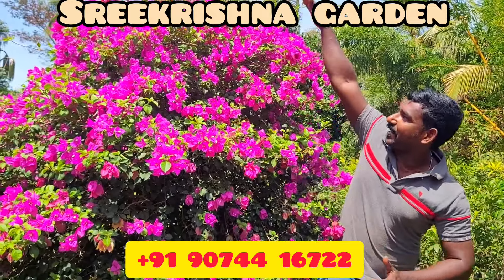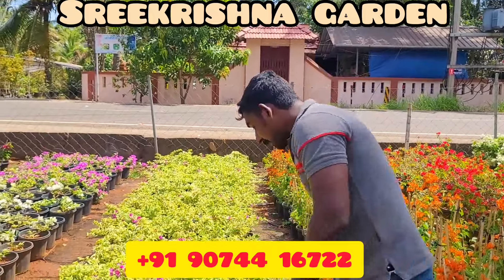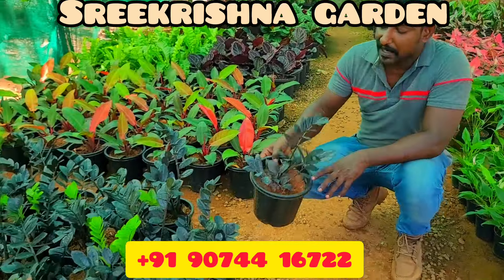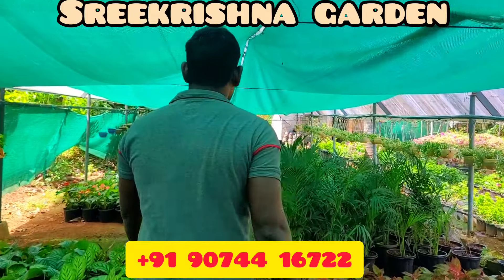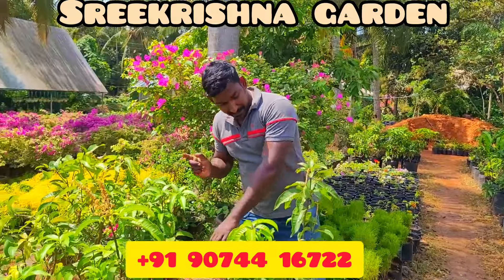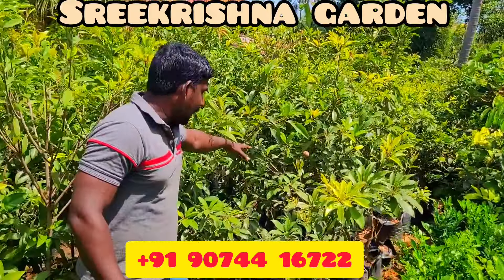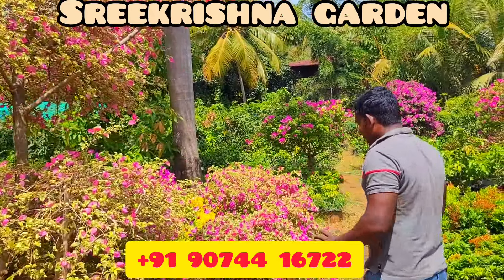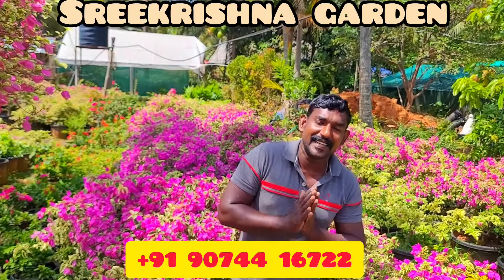മണ്ണുത്തിയിൽ വിലക്കുറവിന് ചെടികൾ കിട്ടുന്ന ഏക സ്ഥാപനം hybrid bogunwilla collection